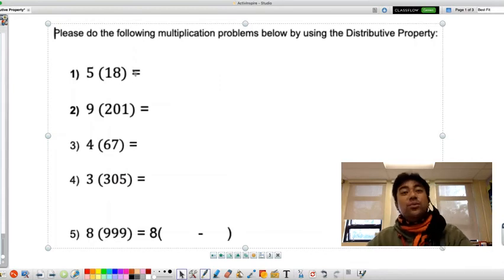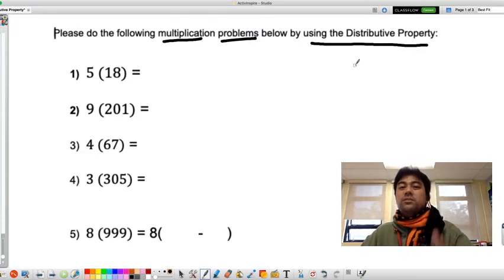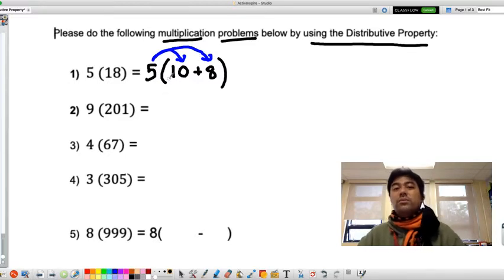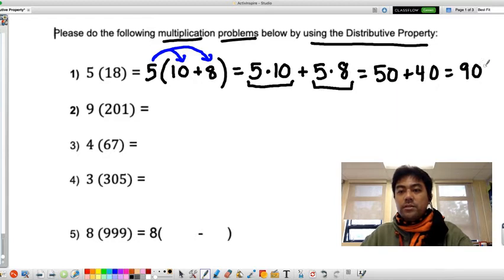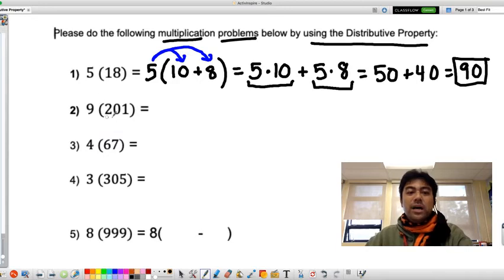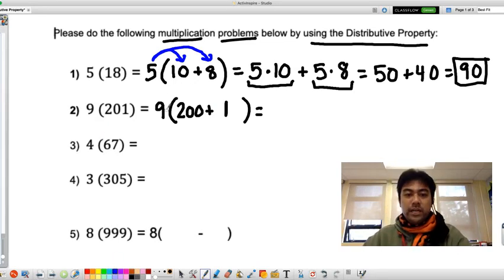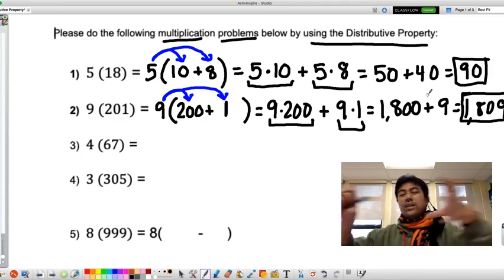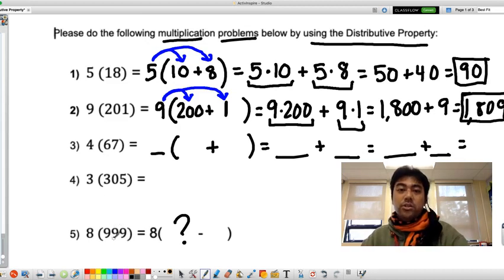Distributive Property in Expressions Practice